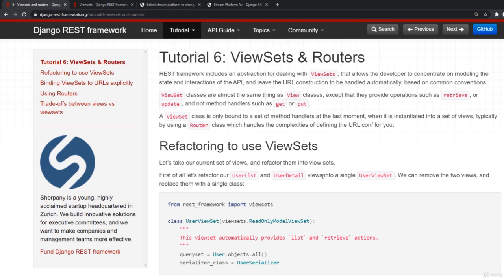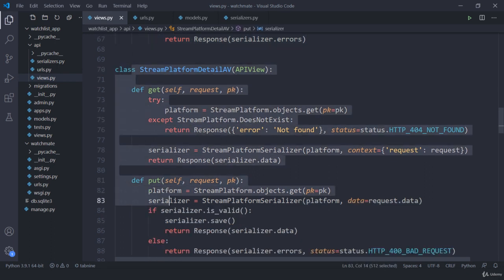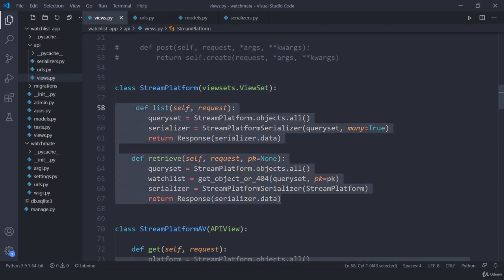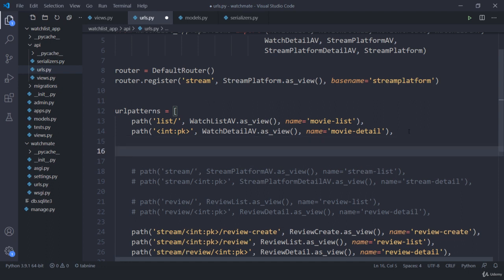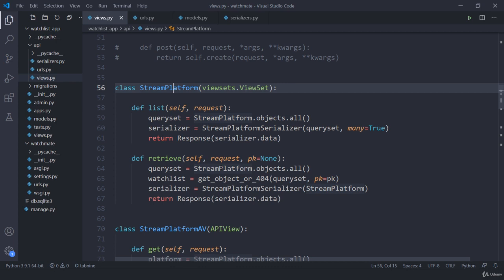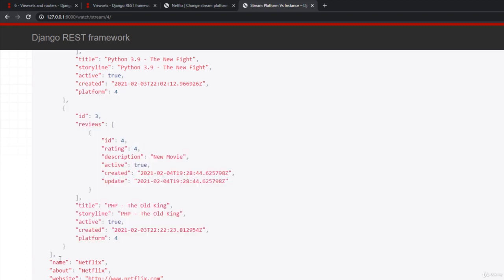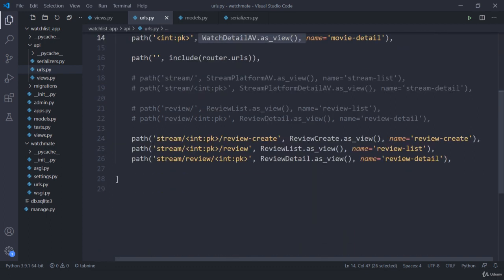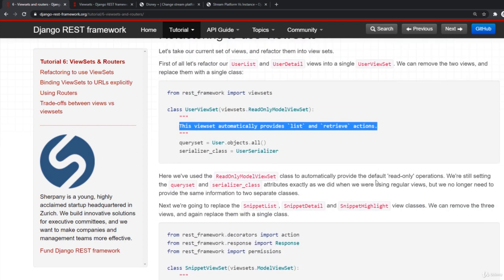Django REST API Tutorial - Guide to Viewsets, Routers and Serializers - Django RestFramework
ViewSets:

ViewSet is a type of class-based view.

Instead of method handlers, like .get() and .post(), it provides actions, like .list() and .create().

The most significant advantage of ViewSets is that the URL construction is handled automatically (with a router class). This helps with the consistency of the URL conventions across your API and minimizes the amount of code you need to write.

There are four types of ViewSets, from the most basic to the most powerful:

    ViewSet
    GenericViewSet
    ReadOnlyModelViewSet
    ModelViewSet

They're mostly built out of the classes you got to know in the previous article in this series:
Official Django REST Framework Tutorial - A Beginners Guide:
This is a beginner-friendly guide to the official Django Rest Framework tutorial. If you have struggled to complete the official tutorial on your own, consider this guide a good place to start instead.

The final code is exactly the same and is available on Github. However I provide more detailed explanations of each step, use the Django admin rather than the Django shell for populating the models, emphasize class-based views over function-based views, and so on.

After completing this tutorial, the official tutorial should make a lot more sense and help you take full advantage of the awesomeness that is Django REST Framework.

NOTE: If you'd like to learn even more about APIs in Django, I've written an entire book on the subject, Django for APIs. The first few chapters are available for free.
Initial Setup

Go to InstallPython3.com for a step-by-step guide to properly installing Python 3.7 and pipenv on a Mac, Windows, or Linux computer.

Once that's done, create a dedicated directory for our code. This can live anywhere on your computer but in a location that is easily accessible. One option, if you're on a Mac computer, is to create a drf directory on your Desktop. That's what we'll do here.

Django Rest Framework Series - Viewsets and Routers with React Front-end Example - Part-4
Django REST framework: Concepts behind different types of routers and viewsets?
Django REST API Tutorial - Guide to Viewsets, Routers and Serializers #2 (2018)
Django Rest Framework Tutorial.| Viewsets, Routers, Serializers, and CRUD
Learn Django REST Framework #6 Viewsets And Routers
9 | ModelViewSet and Routers in Django Rest Framework | By Hardik Patel
ViewSet in Django REST Framework (Hindi)
ViewSets in Django Rest Framework and Types #100